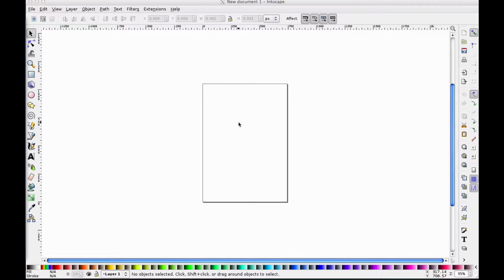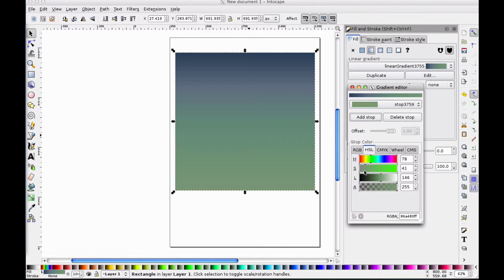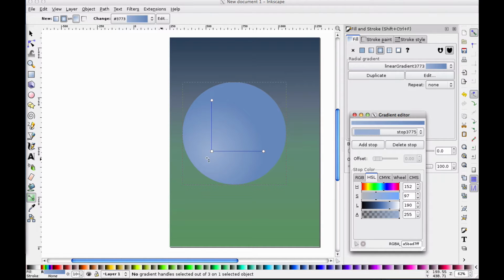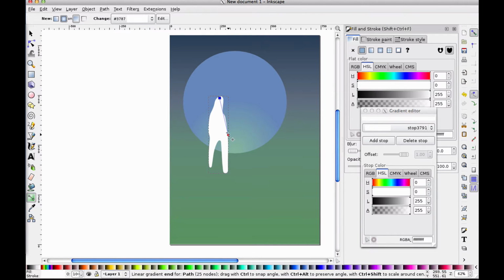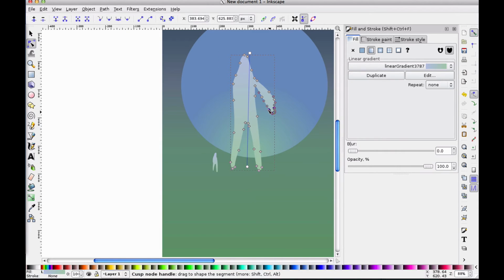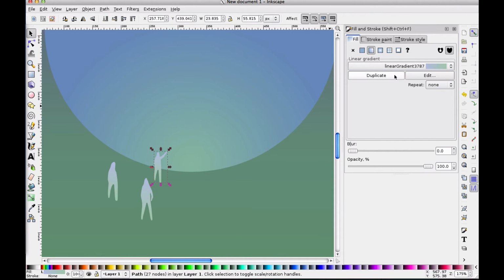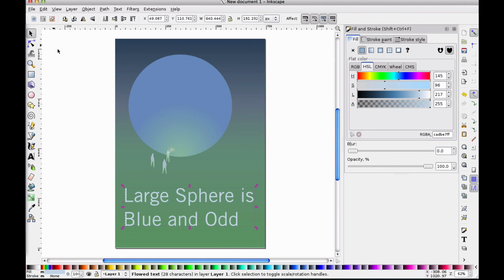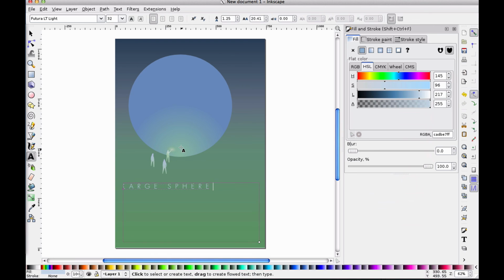Sci-Fi Book Illustration in Inkscape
In this design tutorial, let's create a simple book cover and learn about the principles of design as we explore our little world that is being visited by...aliens or something.